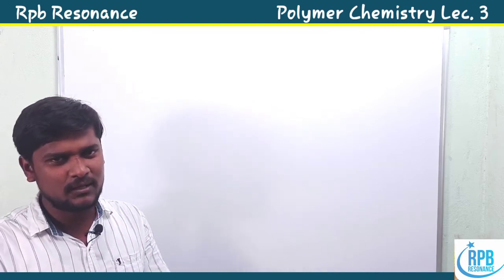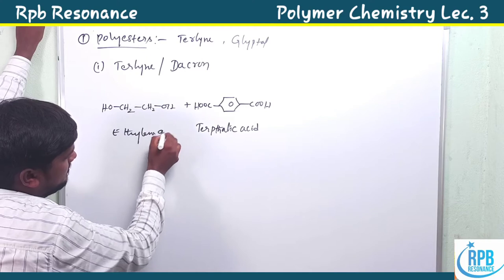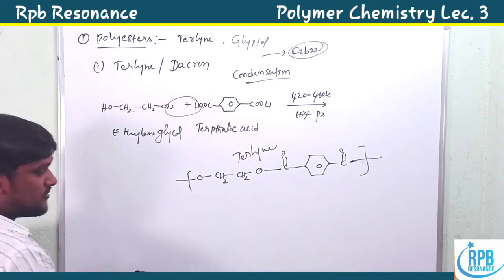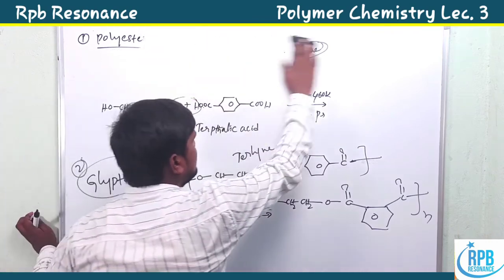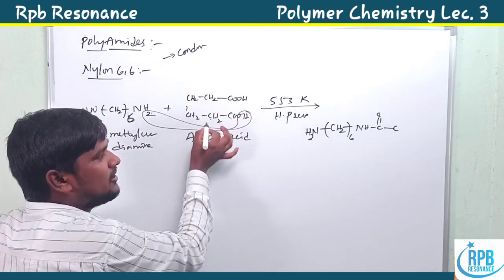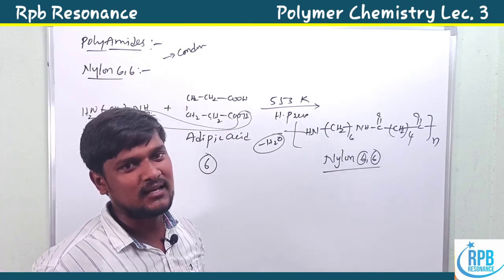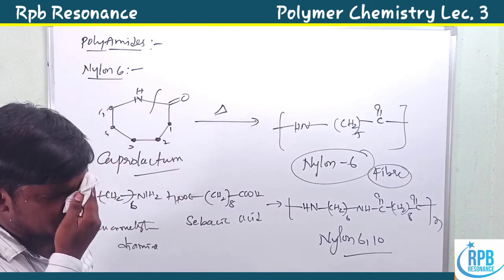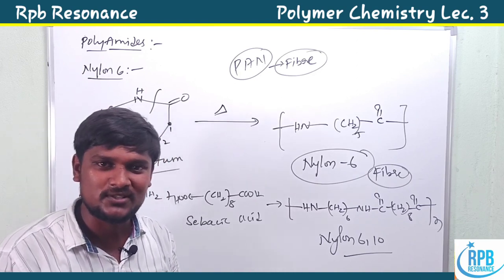Polymers(Part-3) l Fibre polymers l Terlyne/Dacron l Glyptal l Nylon 6,6 l Nylon 6,10 l Nylon 6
Thermoplastic polymers